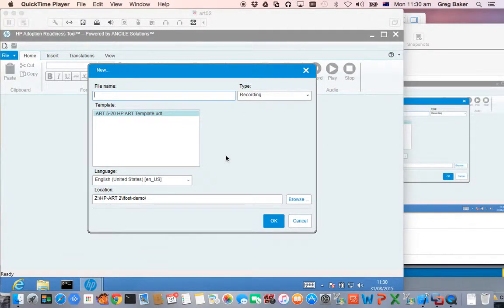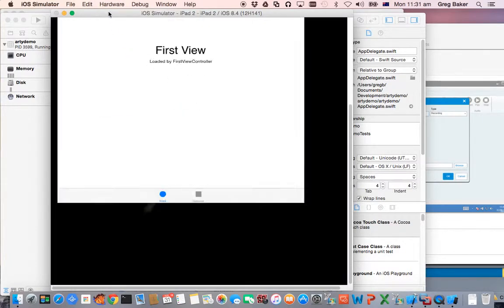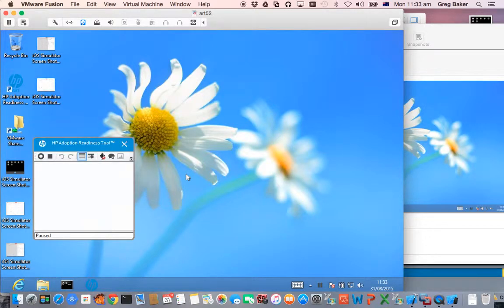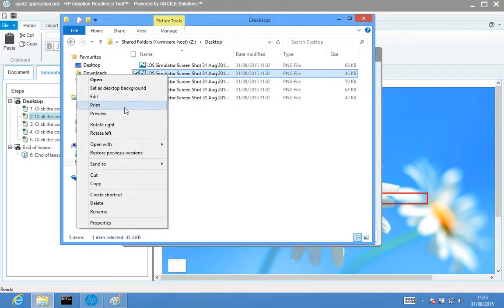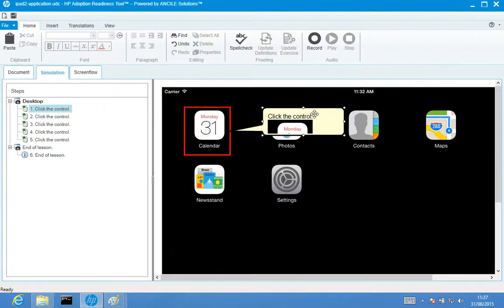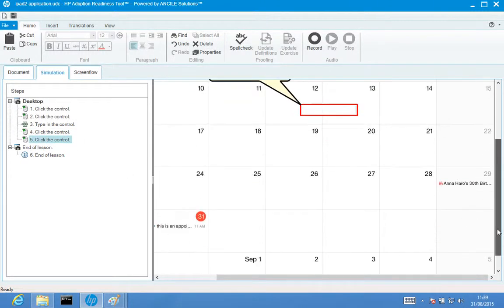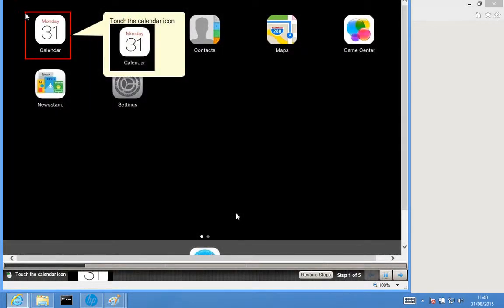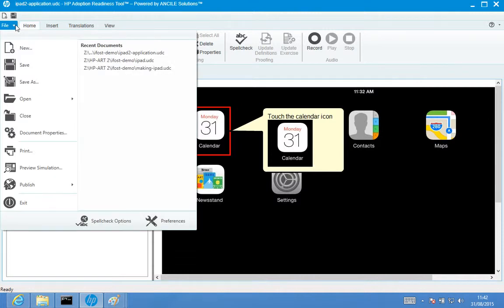How to record an ipad application using uperform or HP ART